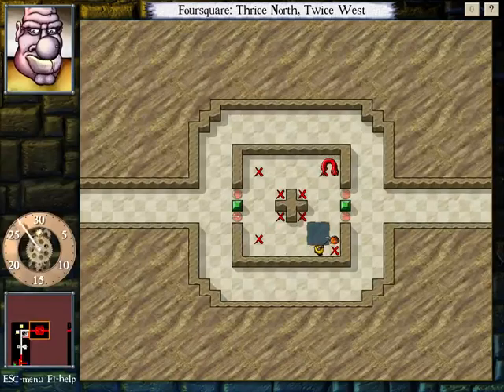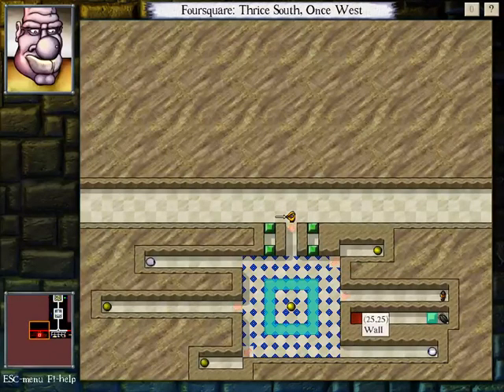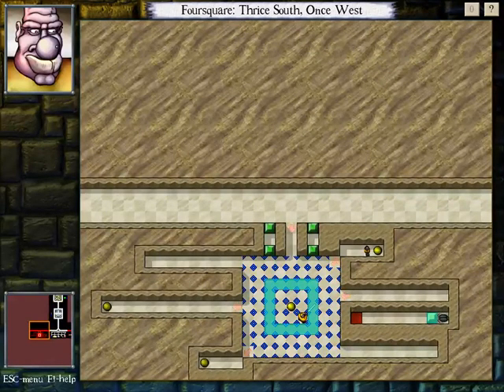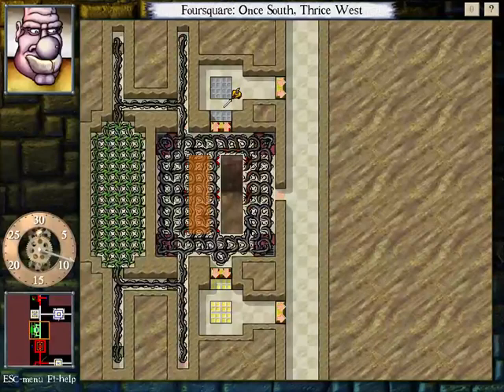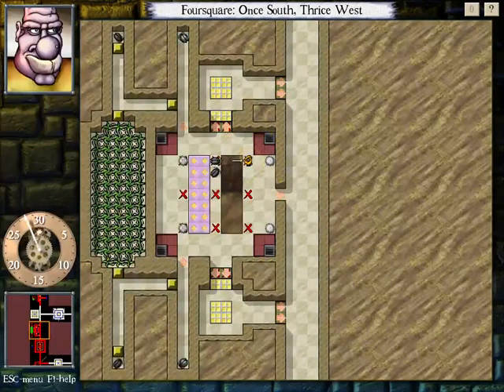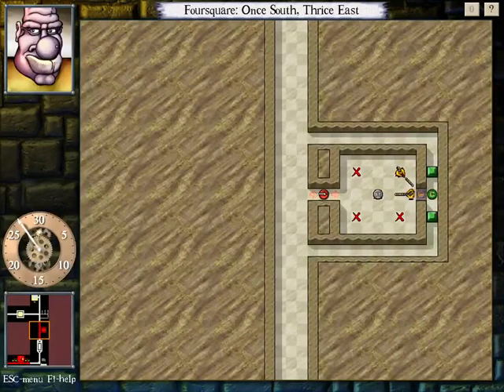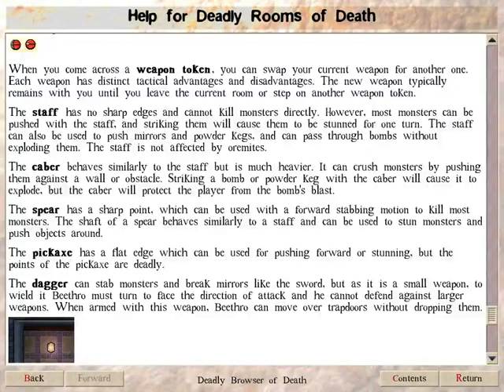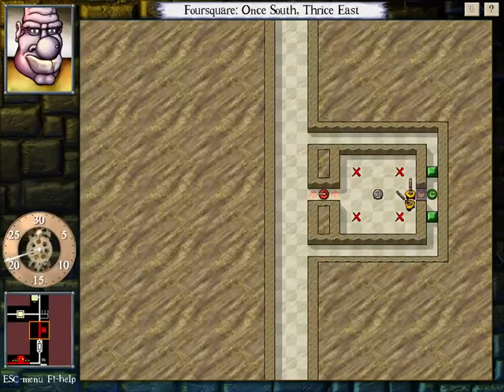Let's Play DROD: Foursquare, Part 4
Wafflem beats the rest of the rooms that he can beat, struggles with a goblin and a wubba who are both as stubborn as Gary was to SpongeBob when the latter tried to give Gary a bath, then revisits some rooms including the room with the temporal token and fire pit, and is still stumped. What hasn't he tried yet in that room?